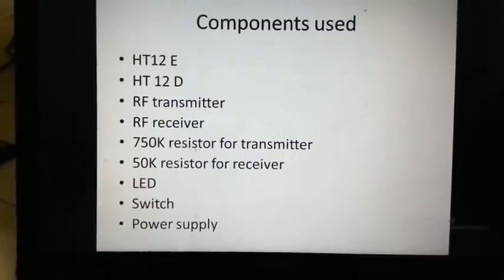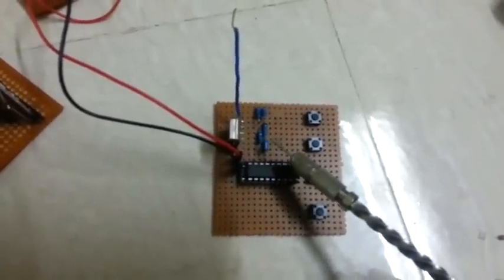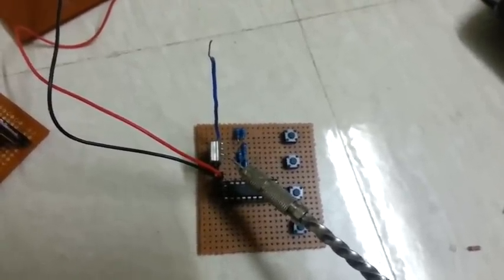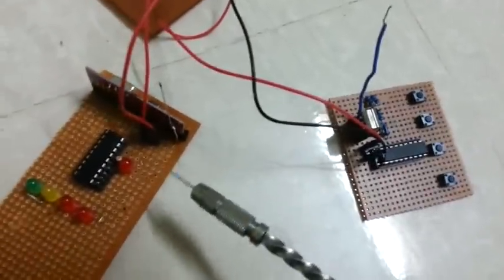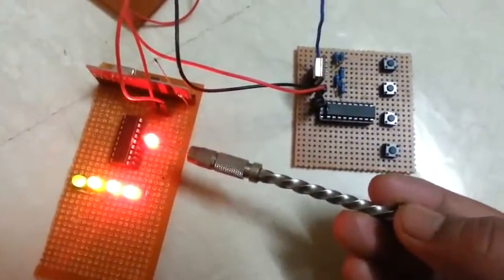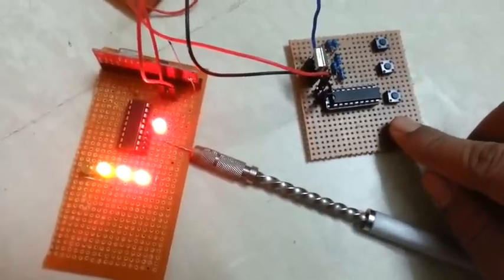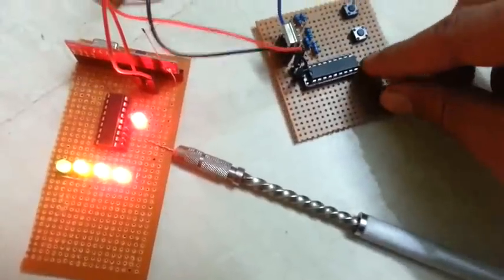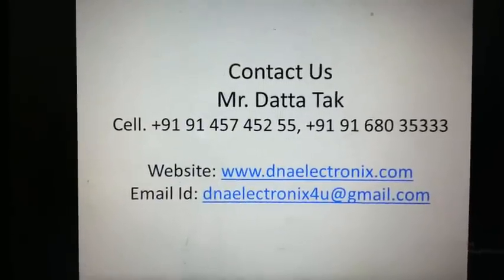RF transmitter and receiver circuit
Hey, here we simply used HT12E as transmitter end IC for encode the data we send from the transmitting antenna. also the resistor of value 750K for generating the fixed oscillation . as we dont have exact 750 K resistor we connected 5 *150 K resistor in series

at the receiver side we used the HT12 D also has 33 k resistor for the generating the fixed oscillation.

generally transmitter has 12 bits to send each time. first 8 bit is for the address of the transmitter and receiver
as we are using the 8 bits so we can use 258 transmitter and receiver in the same area without cross talk.

in this way the circuit work